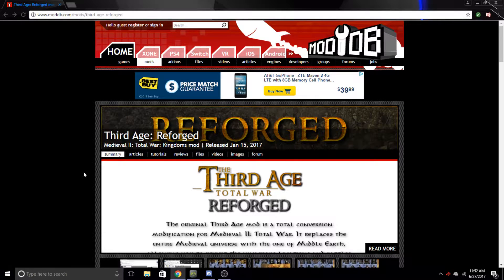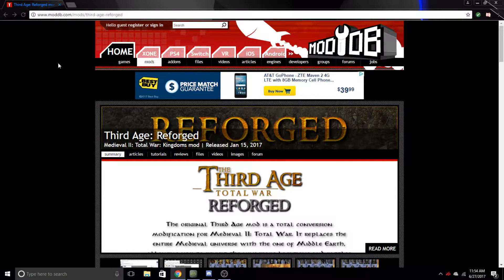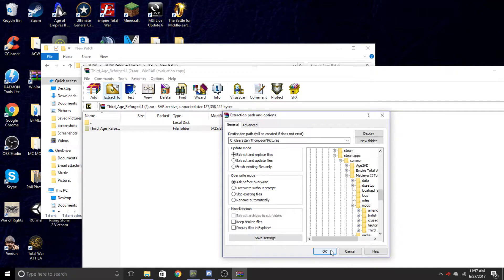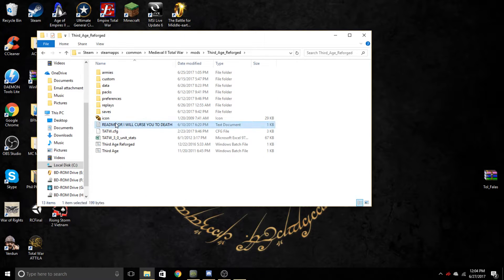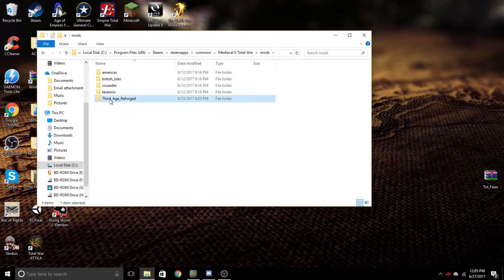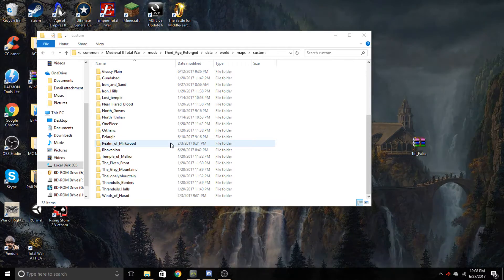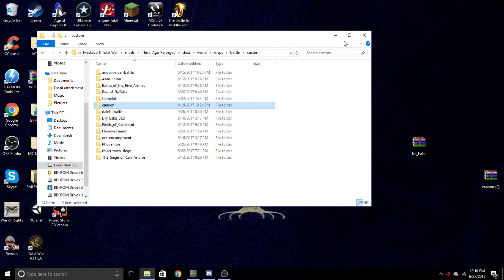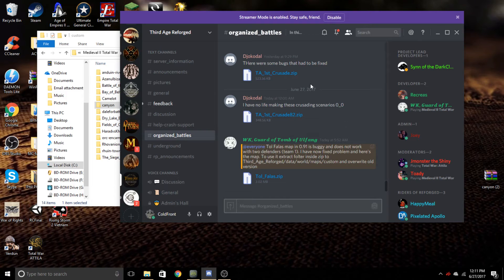NEW THIRD AGE 0.91 PATCH + CUSTOM MAPS\SCENARIO - Installation Guide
Hey today were doing something a little different. Today I'll be doing a tutorial on how to install the Third Age Reforged 0.91 and how to install custom maps and custom scenario, plus how to save your custom scenario replays!

IMPORTANT!: I am only giving the site to download Winrar, if you don't feel comfortable mannually doing it yourself here is a tutorial video:

- Steam Launch Code:  --features.mod=mods/Third_Age_Reforged